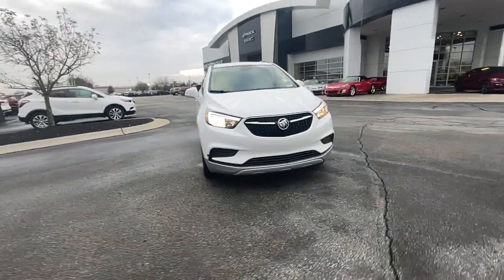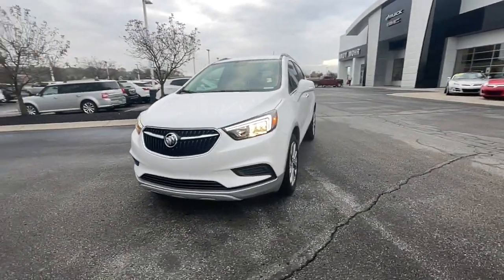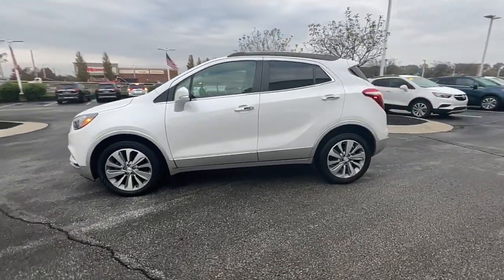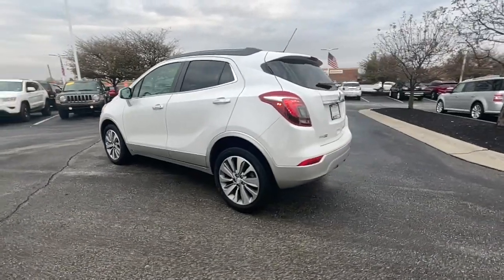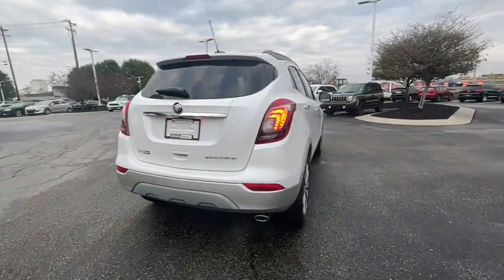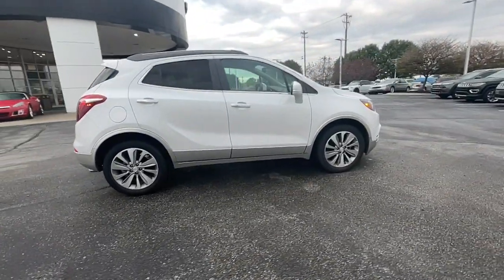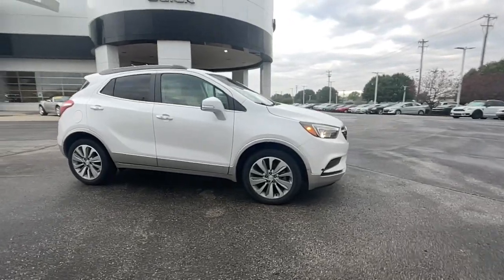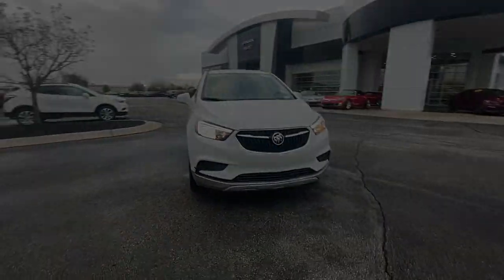2019 Buick Encore Fishers, Noblesville, Carmel, Indianapolis, Zionsville, IN B22010A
White Frost Tricoat Used 2019 Buick Encore available in Fishers, Indiana at Andy Mohr Buick GMC. Servicing the Noblesville, Carmel, Indianapolis, Zionsville, IN area.

**CARFAX 1 OWNER**, NICE local Trade-In**, Clean Carfax**, Alloy Wheels, 6-Speaker Audio System, 6-Way Power Driver Seat Adjuster, Brake assist, Cloth w/Leatherette Seat Trim, Compass, Driver door bin, Dual front side impact airbags, Exterior Parking Camera Rear, Front anti-roll bar, Front Bucket Seats, Heated door mirrors, Knee airbag, Outside temperature display, Overhead airbag, Power driver seat, Power steering, Preferred Equipment Group 1SB, Radio: Buick Infotainment System AM/FM Stereo, Remote keyless entry, Remote Vehicle Starter System, Roof rack: rails only, SiriusXM Radio, Spoiler, Steering wheel mounted audio controls, Telescoping steering wheel, Trip computer.brPriced below KBB Fair Purchase Price! CARFAX One-Owner. Clean CARFAX. 25/30 City/Highway MPGbrWhite Frost Tricoat 2019 Buick Encore Preferred ECOTEC 1.4L I4 SMPI DOHC Turbocharged VVTbrbrbrAndy Mohr Buick GMC is one of the LARGEST Buick GMC dealerships in the Midwest. We have an ever changing, wide array of some of the nicest pre-owned cars you can find. Conveniently located off State Road 37 between Fishers and Noblesville. Please be sure to verify equipment, mileage, and selling price with your salesperson upon arrival. MOHR Trade Guarantee?? - Andy Mohr Buick GMC is awarding customers up to $2000 or more for any trade in toward the purchase of select used vehicles. See dealer for details.